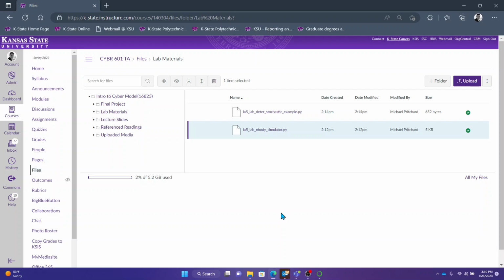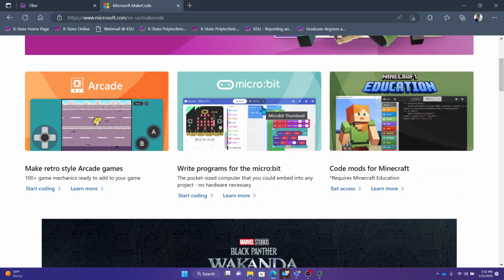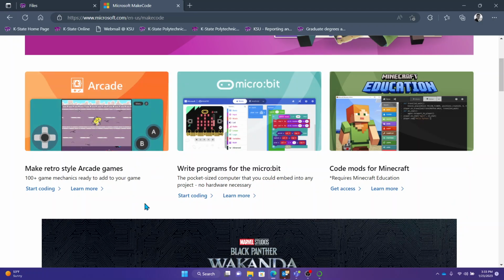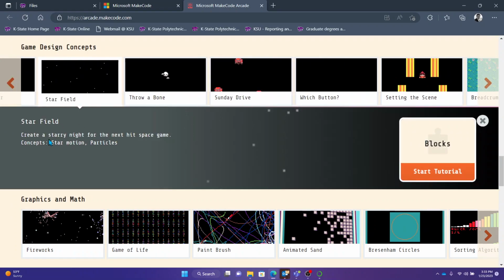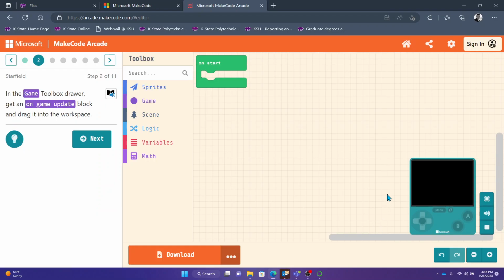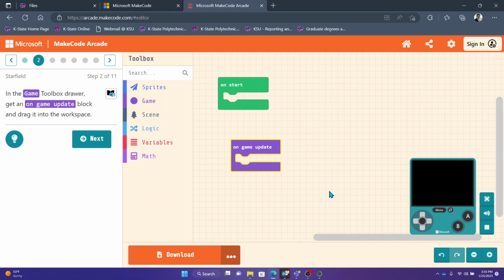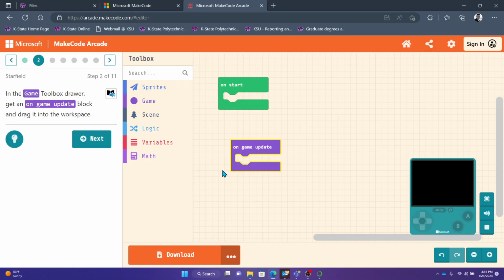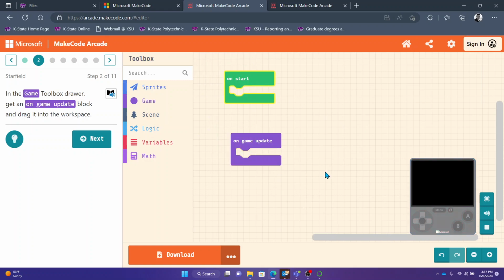CYBR601 LA6 Numerical Simulations, Lab You Try